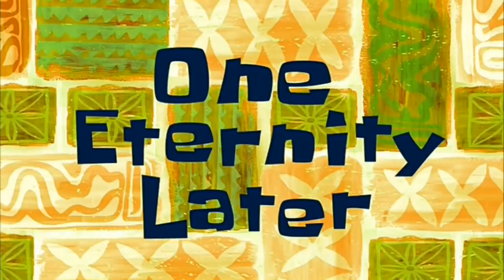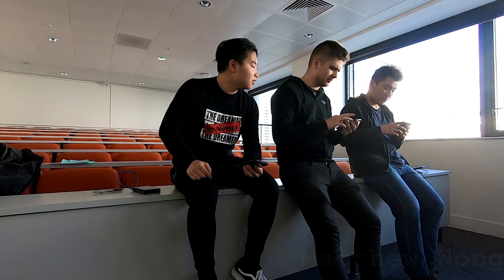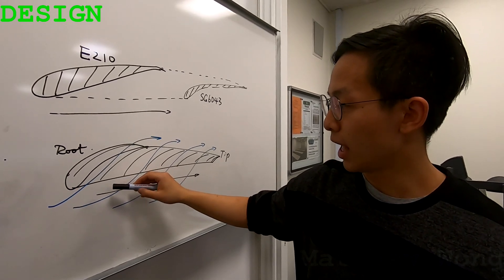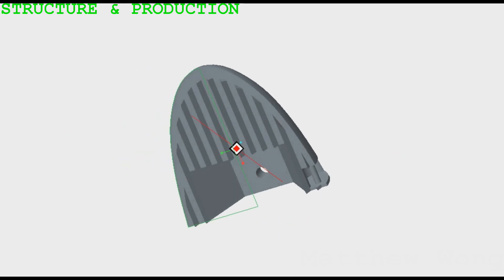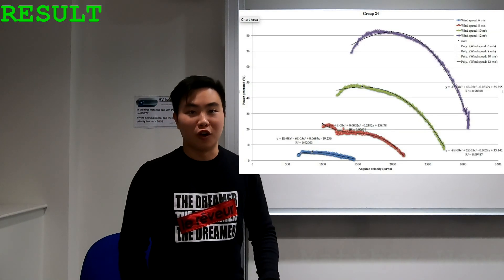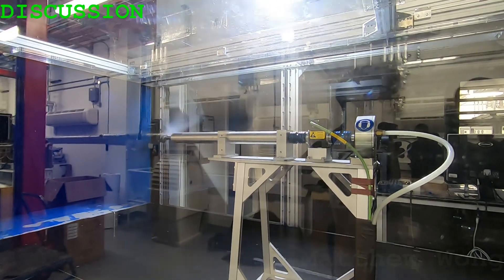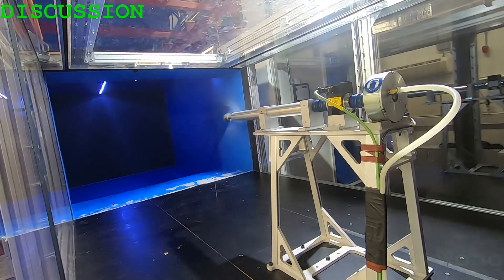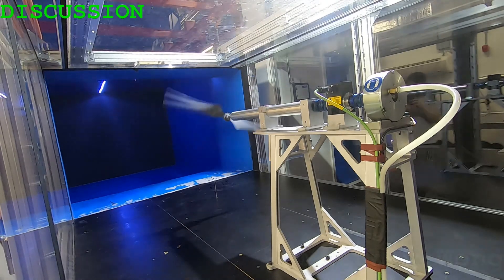Imperial College London Wind Turbine Design Production & Testing - L2 Application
Imperial College London Wind Turbine Design Production & Testing - L2 Application (V2)

Maximum Power: 82W @1990rpm
Maximum Cp: 0.195, 32.8% Betz Limit

Imperial College London,Imperial,College,London,United Kingdom,Wind Turbine,Wind,Turbine,Design,Production,Testing,Test,Produce,Power,Generation